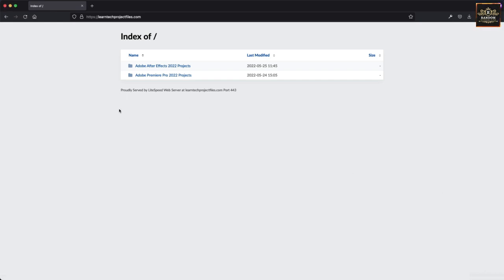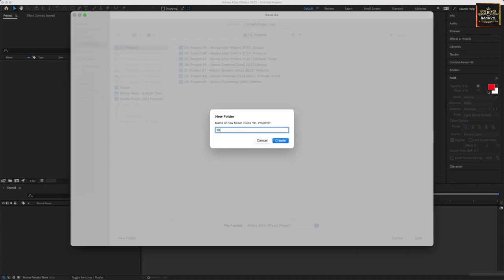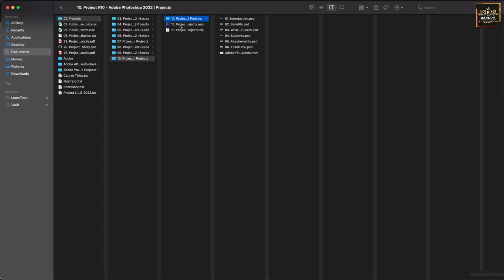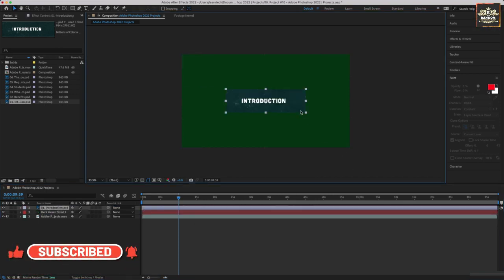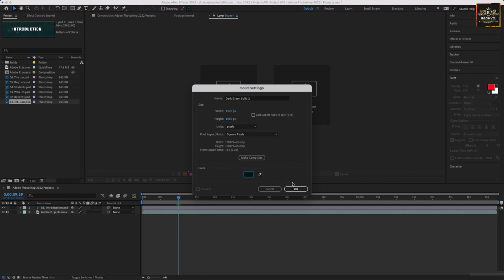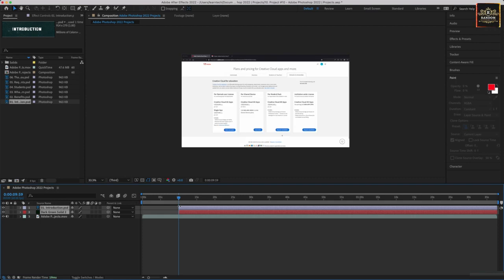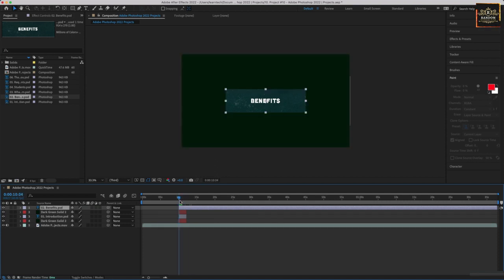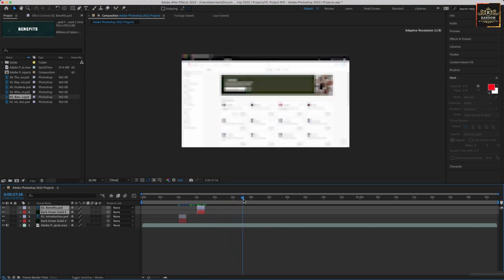AfterEffects with Photoshop | Project #10 | AfterEffects Ultimate Guide | 177